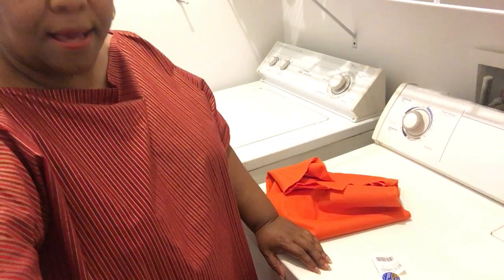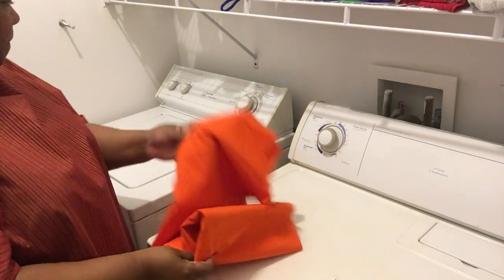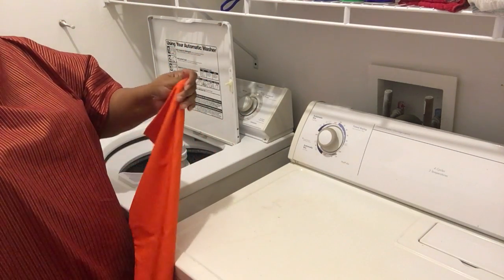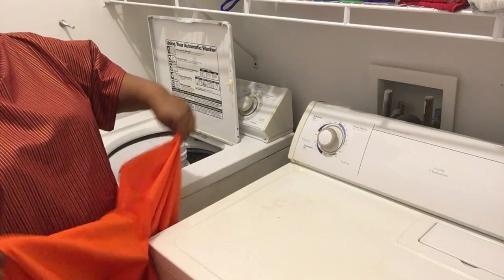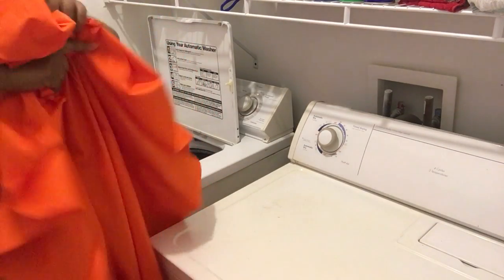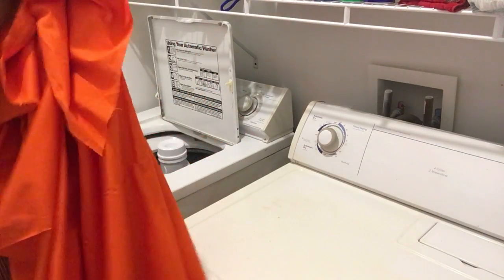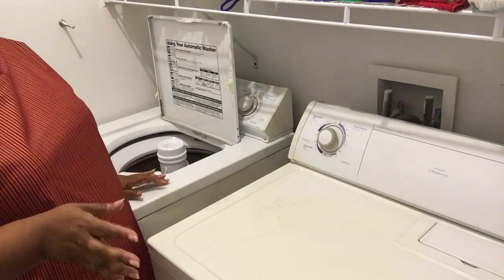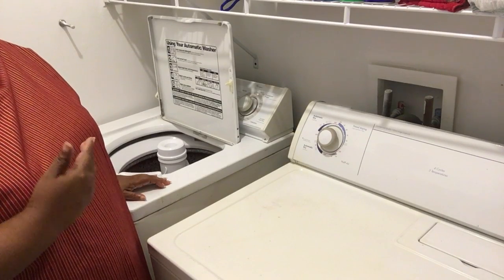Making an Easy Peasy Plus Sized Blouse for Beginners - Part 3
This is part 3 of Making an Easy Peasy Plus or Regular Sized Blouse for Beginners.  You should have your materials to make your blouse - Pattern, fabric, thread, elastic, pins, sewing machine, scissors, optional labels and bobbins.   Now this is the next step!  I hope you are excited to complete this step.

This is Butterick Pattern
B6455

I've started a new FaceBook Group just for us!

Because you know for the best
It’s just gotta be Handmade!